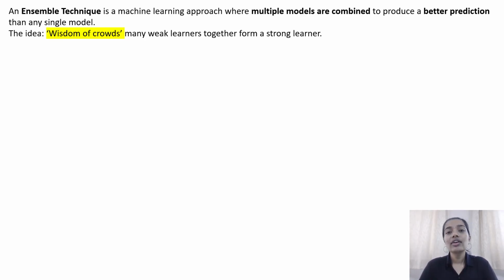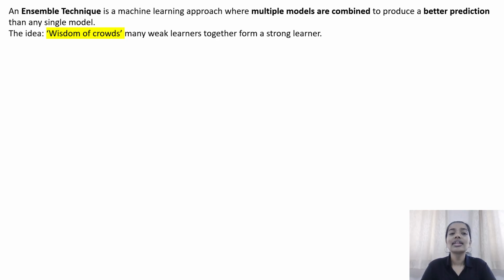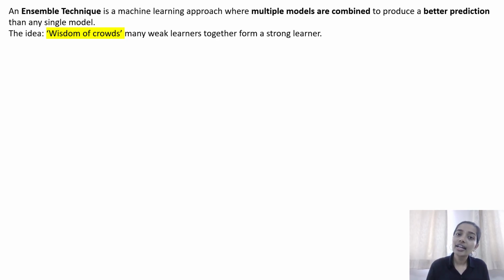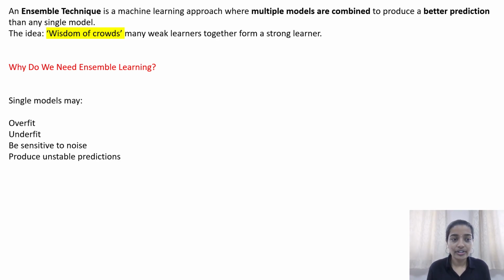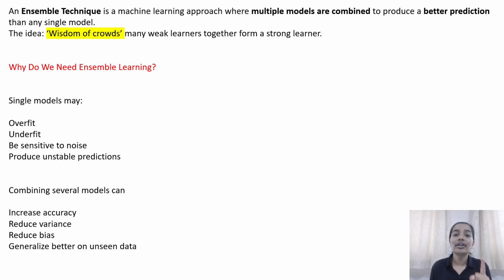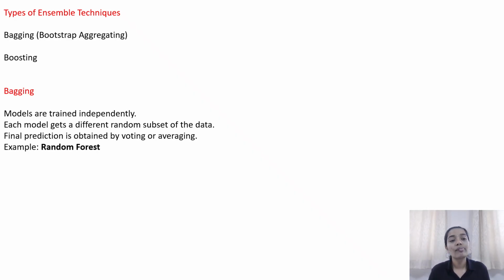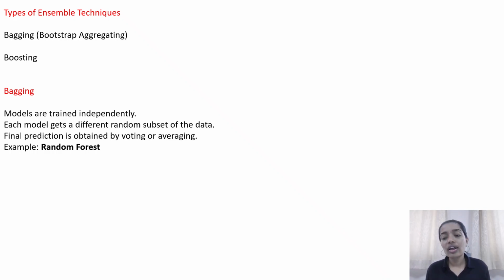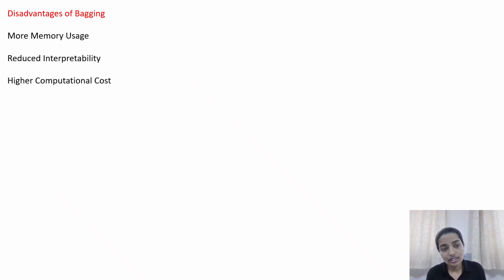Bagging (Bootstrap Aggregating) Explained Simply | Machine Learning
In this video, you'll learn Bagging (Bootstrap Aggregating), one of the most important ensemble learning techniques in Machine Learning. We'll understand what bagging is, why it is used, how it works, and how it improves the performance of machine learning models by reducing overfitting and variance.

This video is designed for beginners, with simple explanations and easy-to-understand examples.

📌 Topics Covered:

* What is Bagging?
* What is Bootstrap Sampling?
* How Bagging Works
* Majority Voting & Averaging
* Advantages of Bagging
* Disadvantages of Bagging
* Applications of Bagging